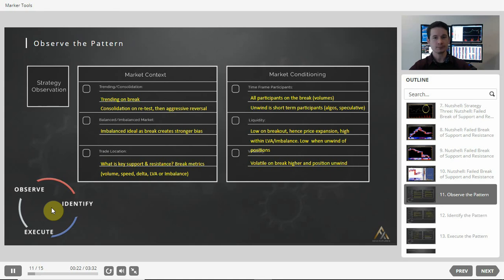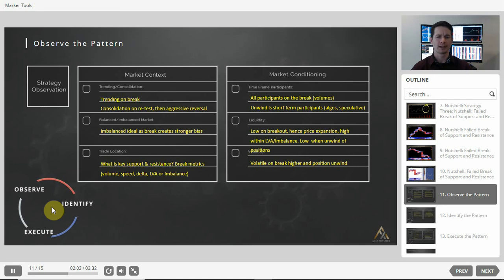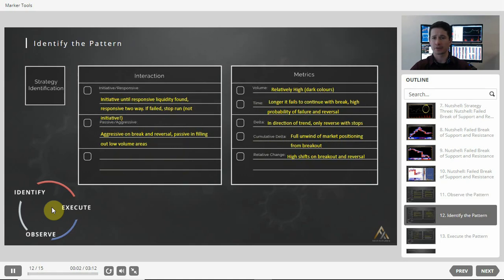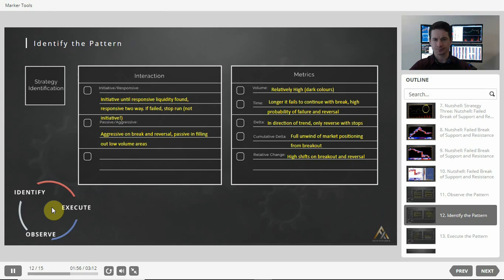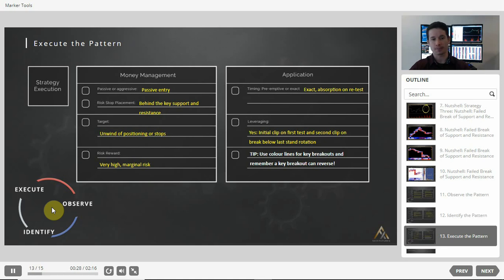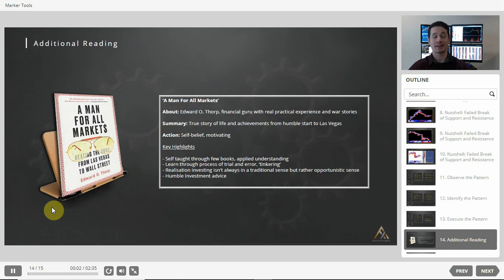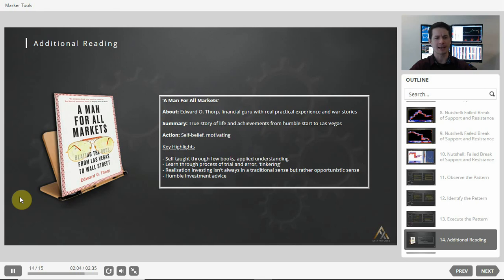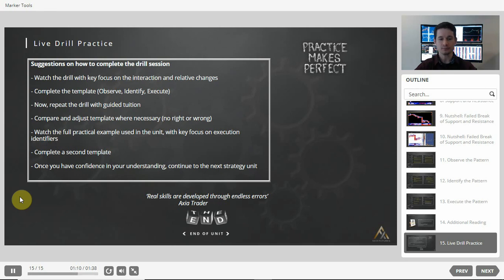Unit-08 Strategy 3 failed break of support and resistance 11-15